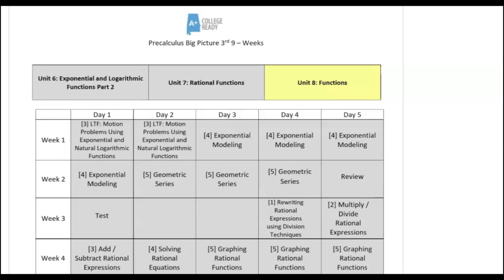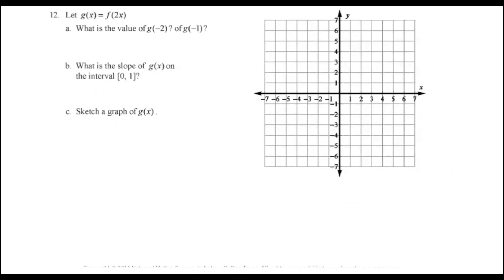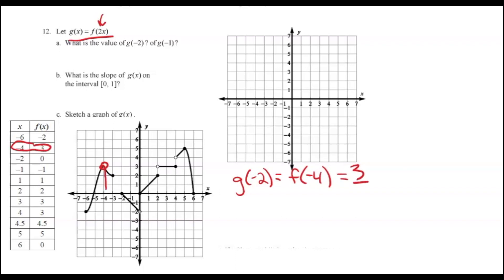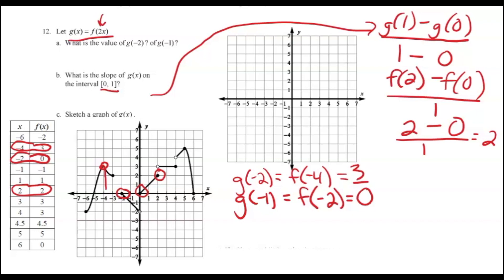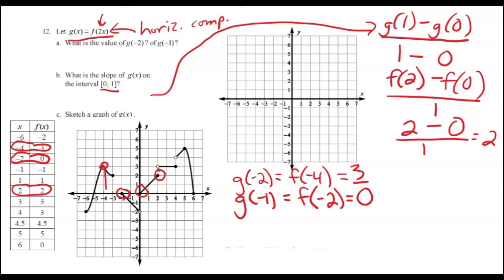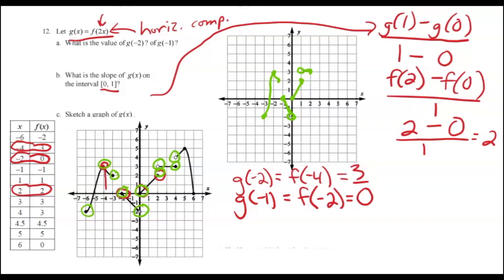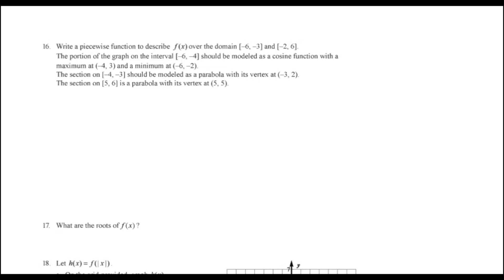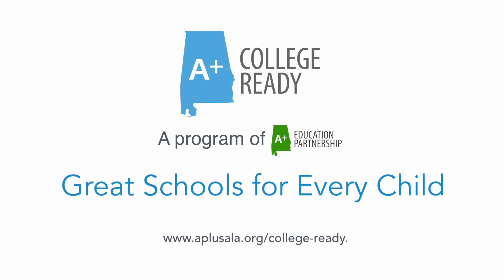A Piecewise Function with a Discontinuous Domain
This video is an introduction to a lesson on piecewise functions, their characteristics, and how to apply transformations to them.